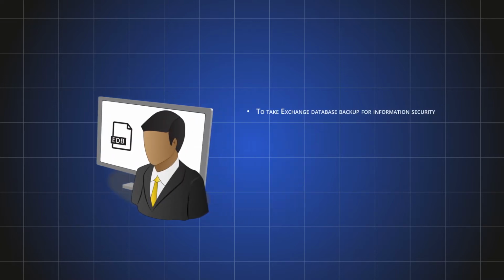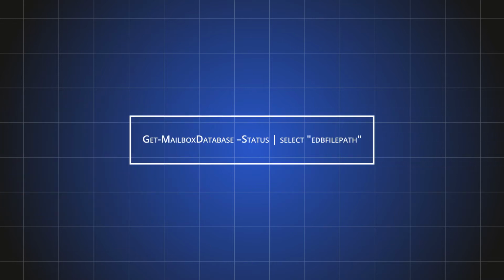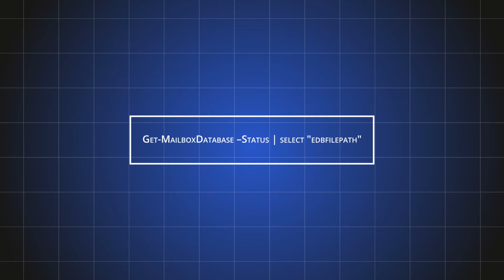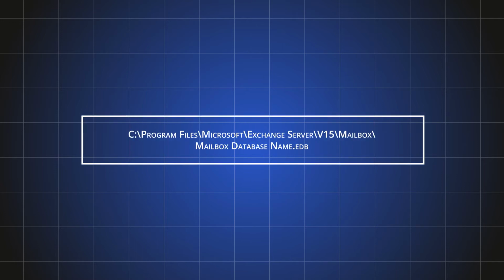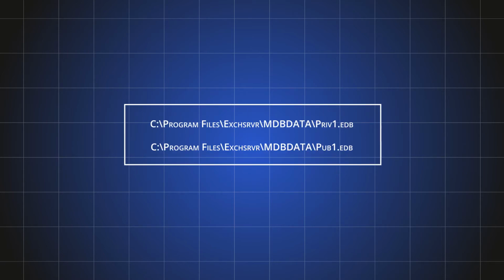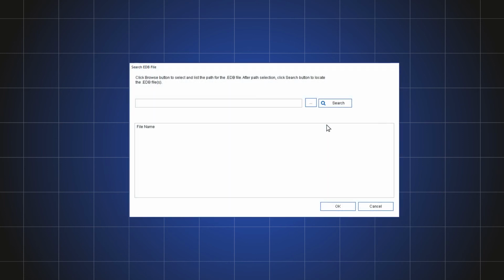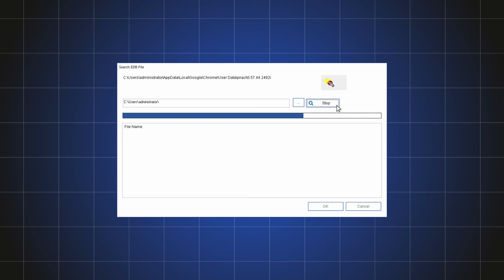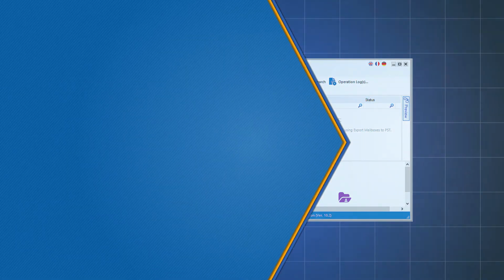How to find EDB file Location on your Exchange System?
Kernel for Exchange Server EDB Recovery
Watch this video to get an idea about the methods to find the EDB file location. Also,  a smart, professional tool is recommended to find EDB files on a specified drive.  If you purchase its license, you can export mailboxes as well.